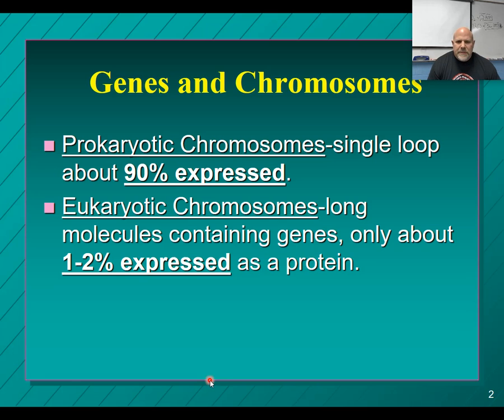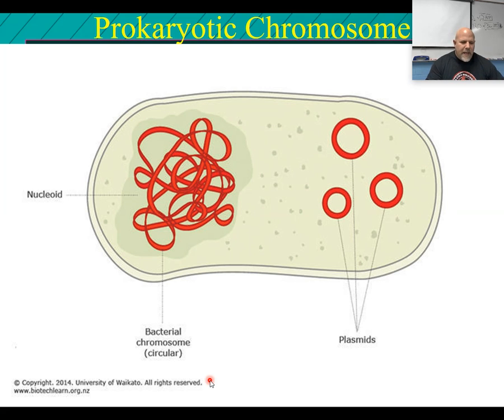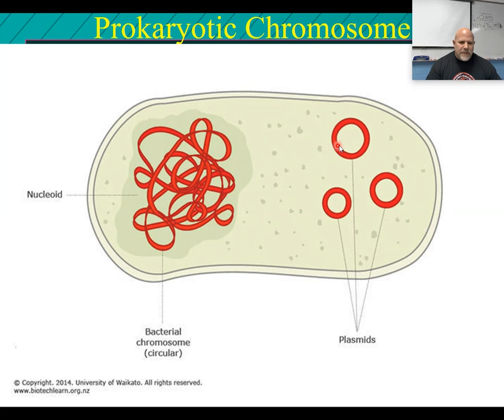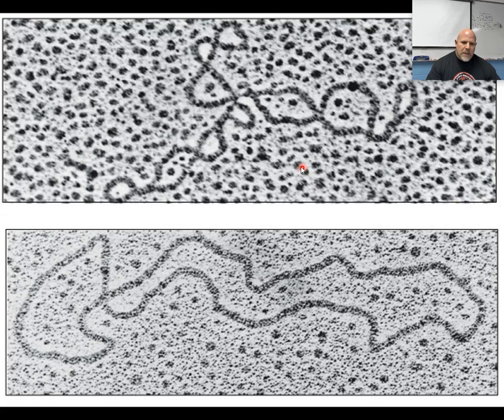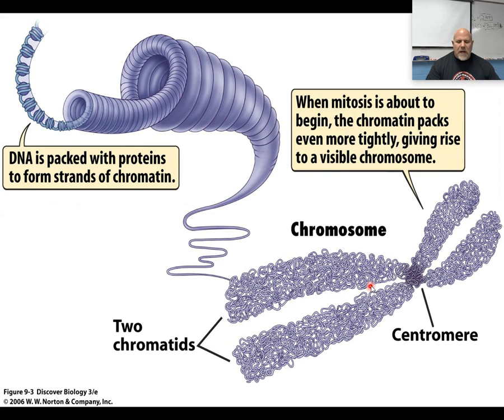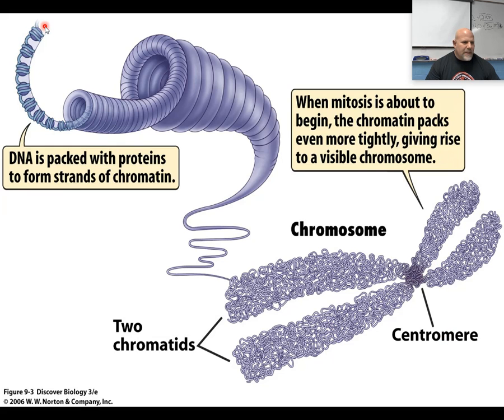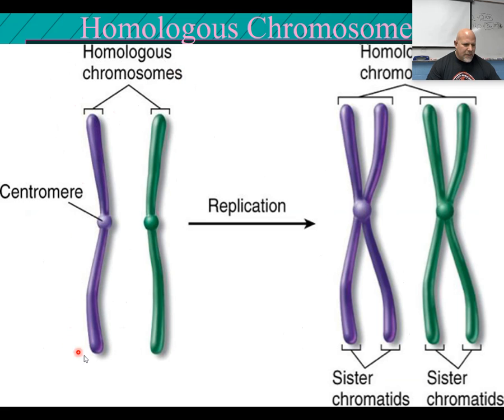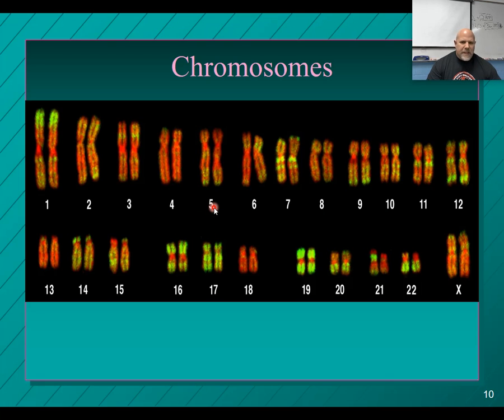AP Biology Chapter 8: Prokaryote vs Eukaryote Chromosomes